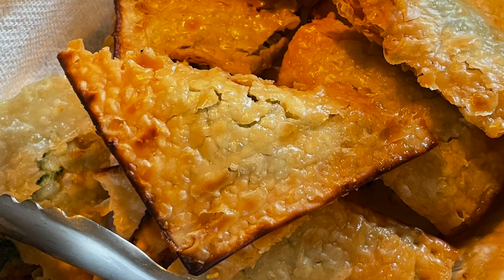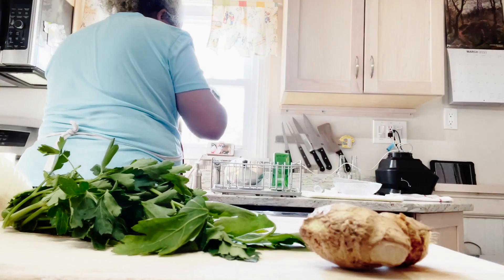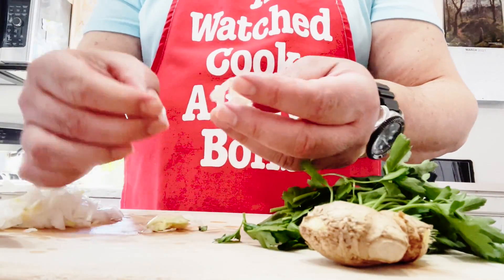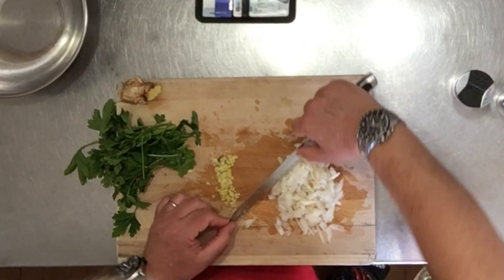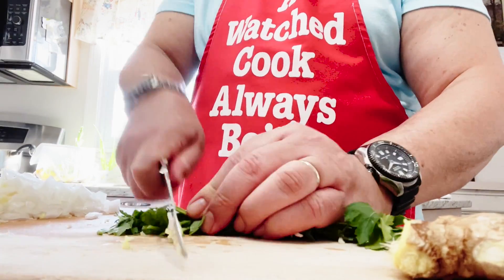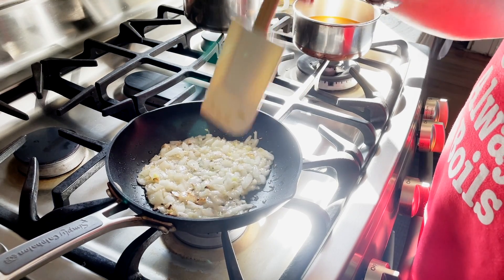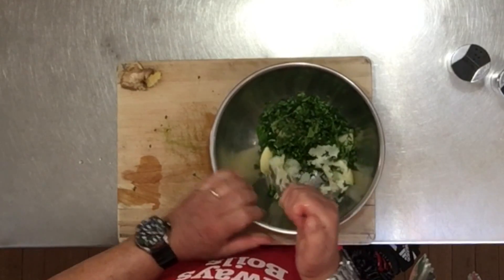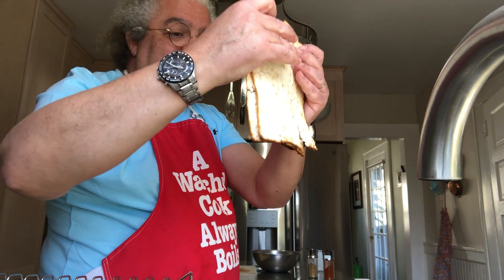Matzah Burika for Passover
Kosher for PassOver Burika.

A favorite quick snack for everyone. it can sit out on the counter for a few days.
Ingredients:
  2 Matzahs
  1 Yellow Potato
  ¼ Sweet Onion
  ¼ Cup Chopped Parsley
  1 Clove of Garlic
  Fresh Ginger to taste
  1 Egg

  ¼ tsp Salt
  Pinch of Black Pepper
  ½ tsp Cumin
  ½ tsp Paprika

Preparation:
  Boil the potato until soft. Wet the matza and let it stand. Chop the onion, garlic, ginger and parsley. Sautee the Onion garlic and ginger to caramelize and let it cool down. Mash the potato, add the chooped parsley and egg. Mix well and add the caramelised onion, garlic and ginger. Mix well and pit aside. Wet the matza once more let it stand until it folds and falls over. Cut the matza to quarters. Put a spoonfull of the mixture in each square and fold it diagonaly forming a triangle. Deep fry until lightly golden brown, flip over untill all even golden brown. Pull out and let it dry. Serve warm or cold.